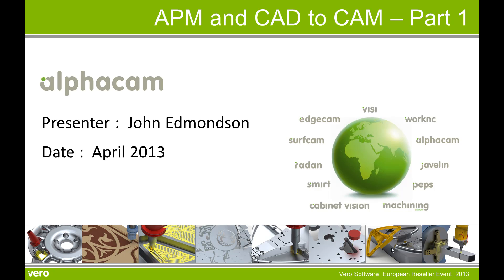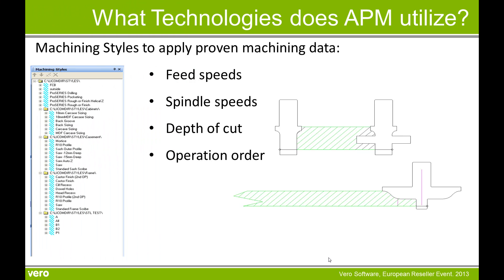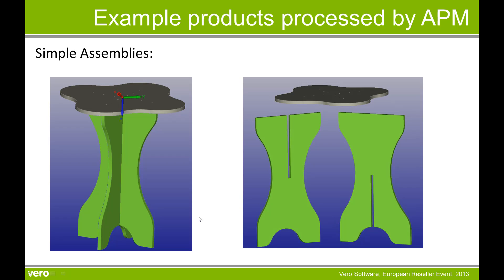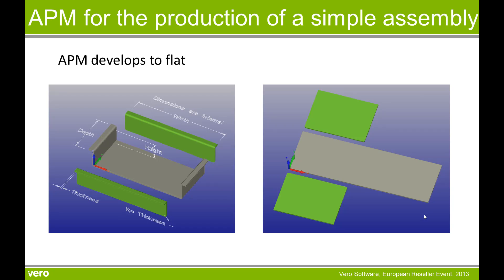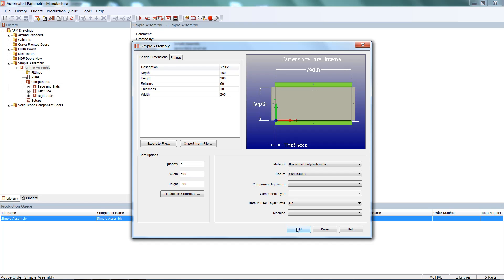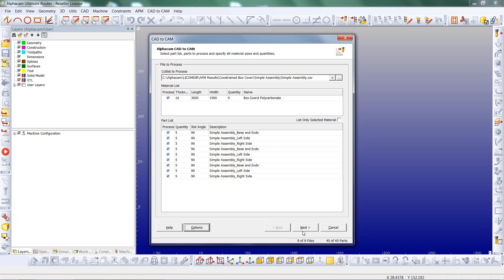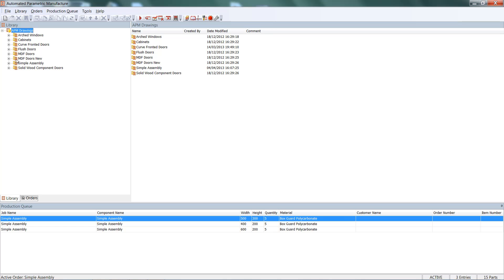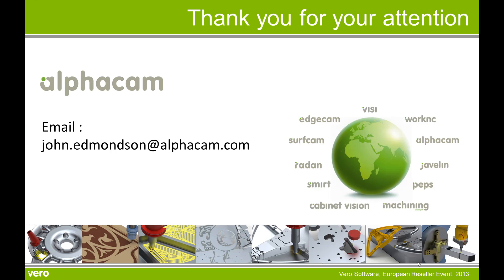2013 R2 APM and CAD to CAM Part 1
#1 Demonstration of Alphacam APM (Automated Parametric Manufacture) and CAD to CAM to automatically machine and nest parametric assemblies.